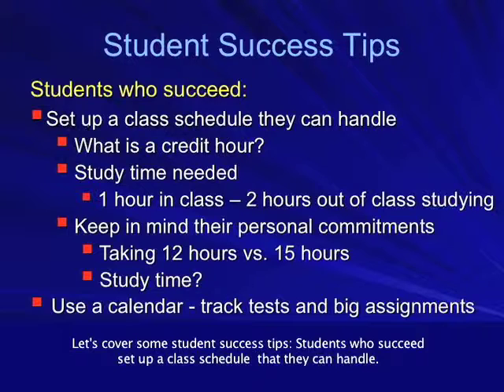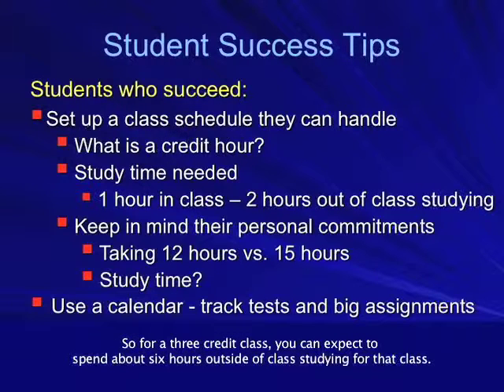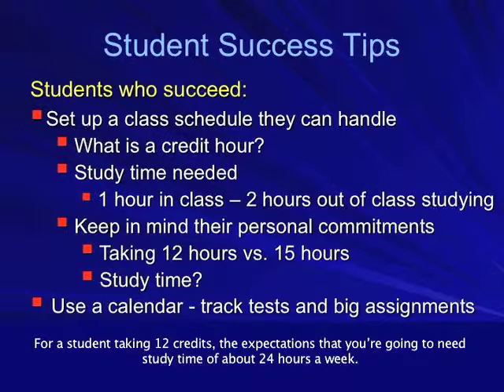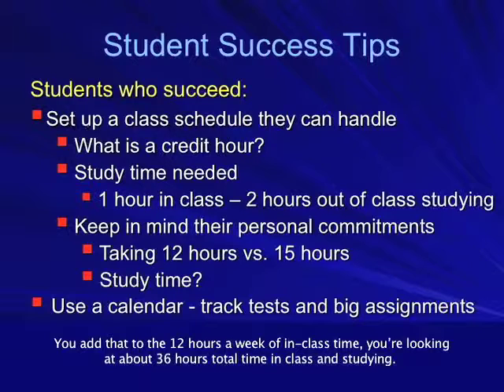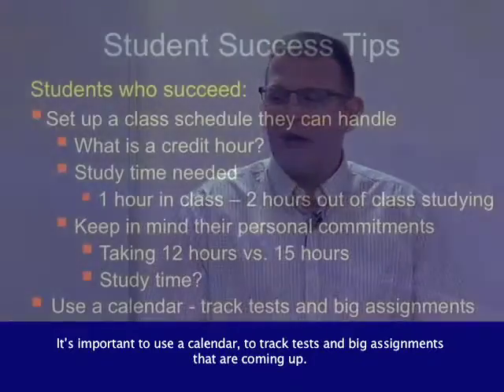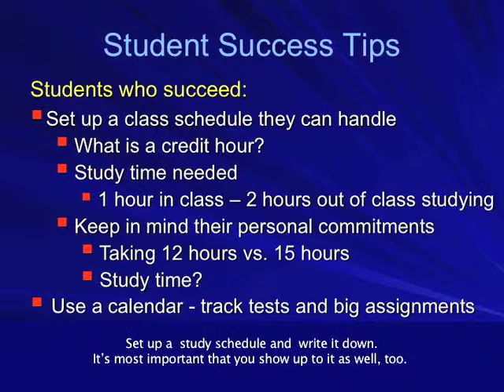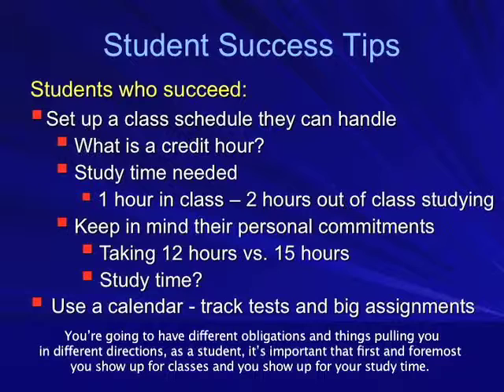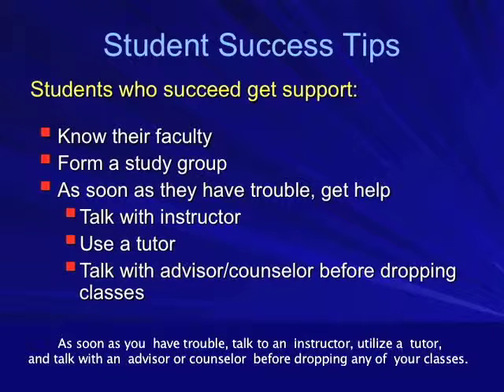NSIS Module 2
Lane New Student Information Session, hosted by John Hamblin, module 2